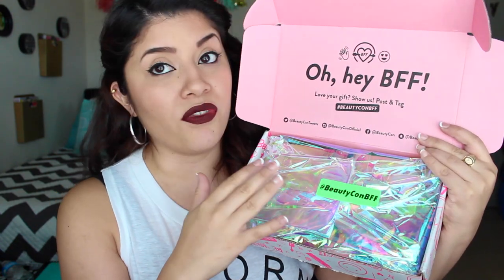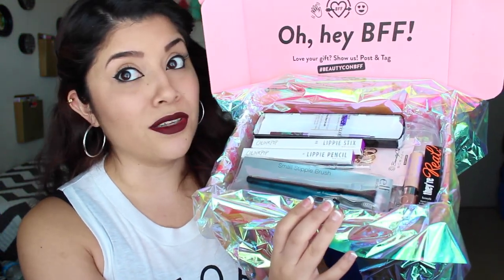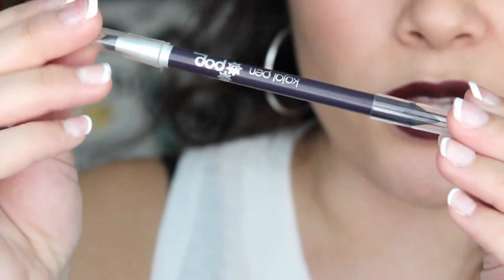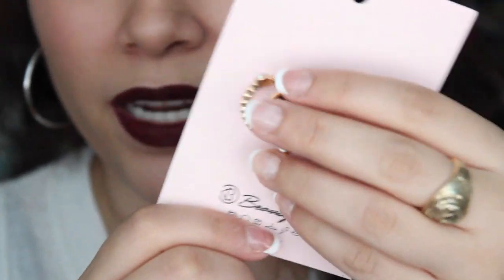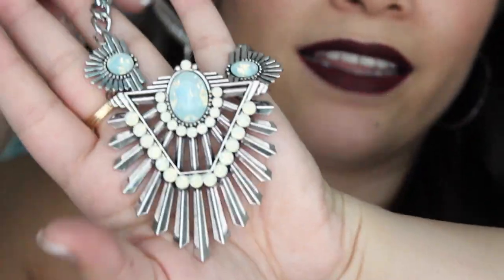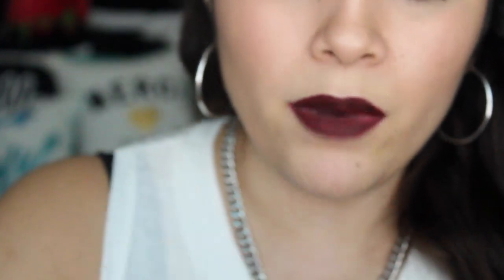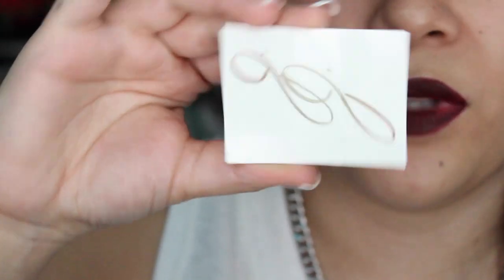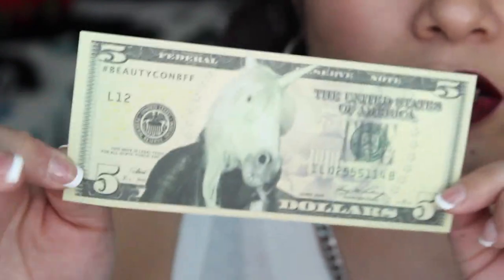BeautyCon FALL BFF Unboxing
OPEN =)

Our favorite beauty products and accessories delivered right to your door each season. Plus, members get the chance to win amazing experiences with influencers!

Fall Box curator: JoJo!

There's something for everyone with over $100+ worth of products in each box:
Seasonal and trendy accessories
Some of our favorite makeup brands
Special Golden Tickets*
*Golden Tickets - Every season, a lucky number of BFF boxes have golden tickets. You could get gift cards worth anywhere from $50-$5,000!
Participating brands: American Apparel, NYX, NastyGal, Mr. Kate, and more
Influencer Experiences - BeautyCon creates fun opportunities for you to experience once-in-a-lifetime moments with your friends or your favorite content creators, like some of the below:
Teala's American Apparel Factory Tour from the Summer box
Amanda Steele’s NastyGal Shopping Spree
Other cool experiences: MTV Movie Awards Tickets, VIP Coachella Experience, VIP Meetups, and more